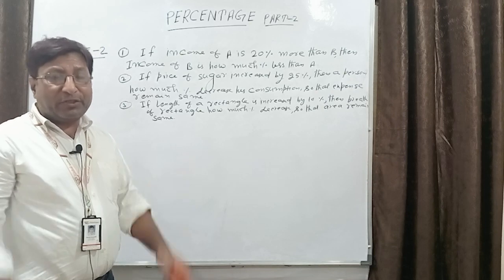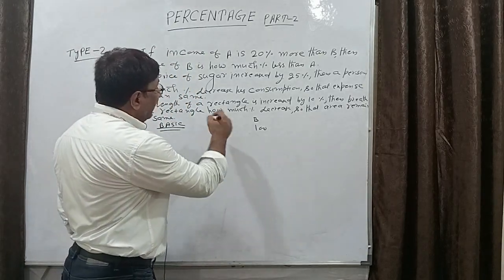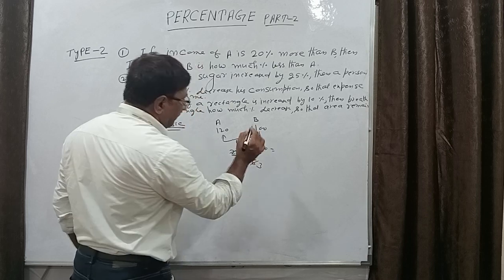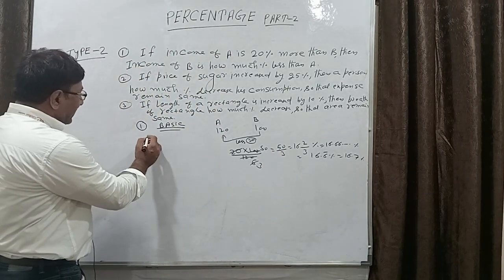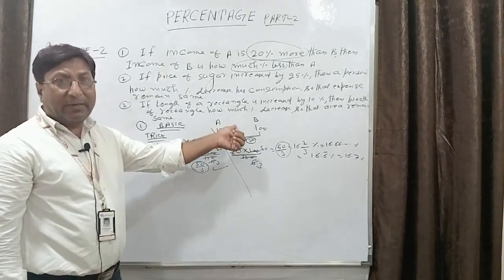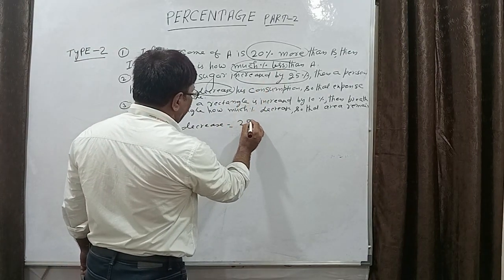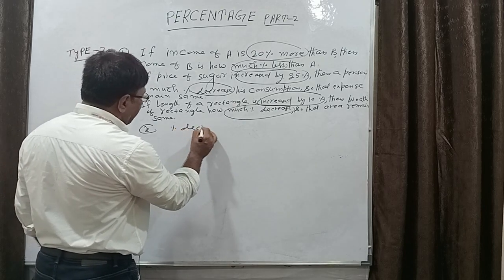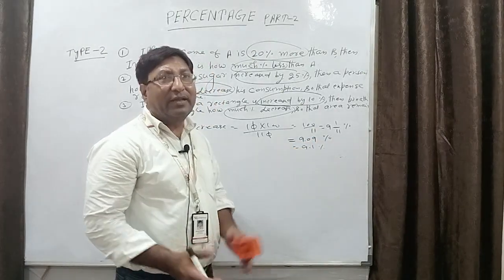SP GLOBAL SOLUTION | Percentage part - 2 | Best Training Center in Hyderabad | SR nagar